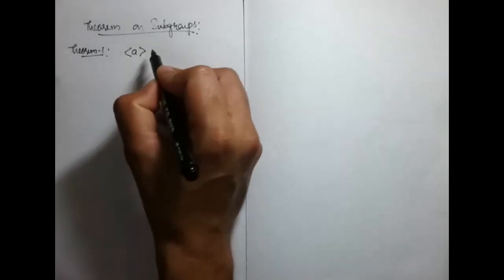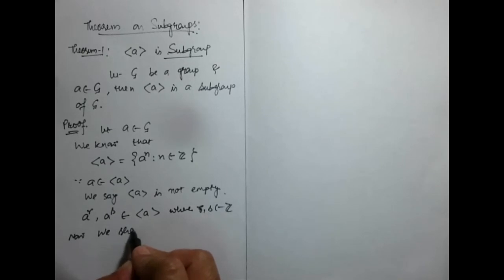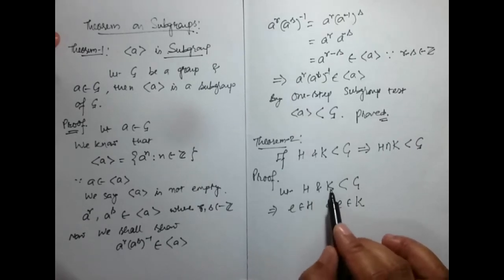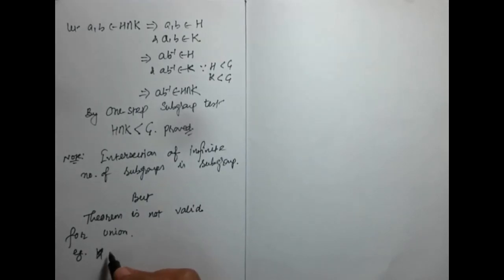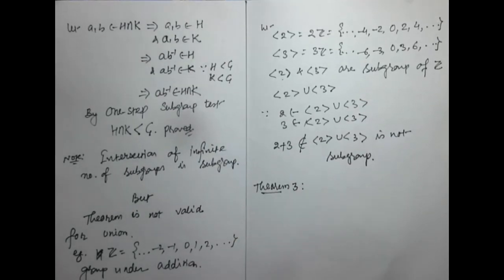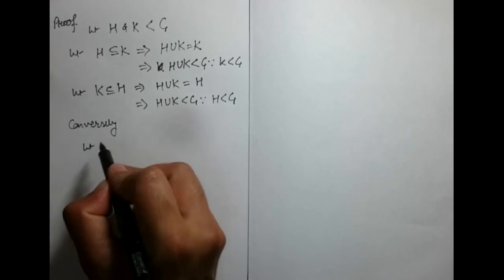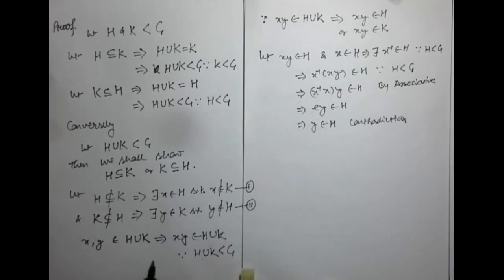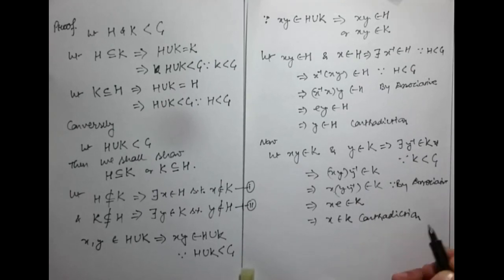Lec - 12 Some Important Theorems on Subgroups | IIT JAM | CSIR UGC NET | GATE MA | B Sc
This Lecture is very useful for students of Mathematics of all Indian Universities and also for IIT JAM/CSIR - UGC NET/GATE/TIFR/NBHM/ISI etc.